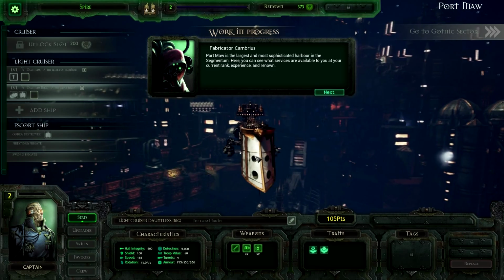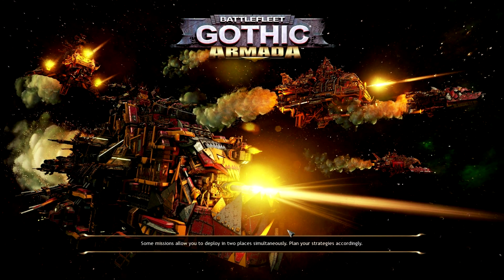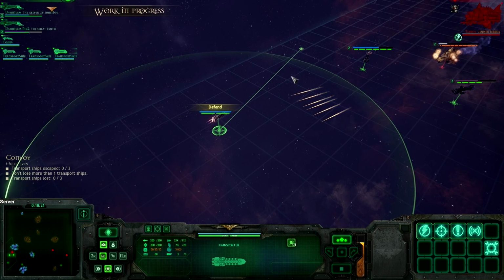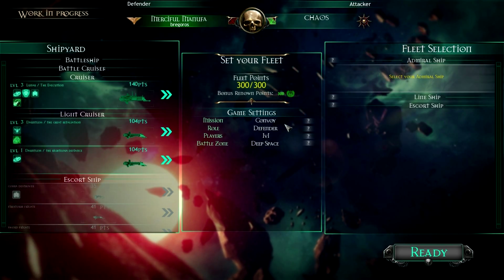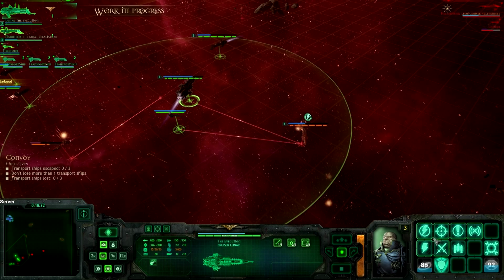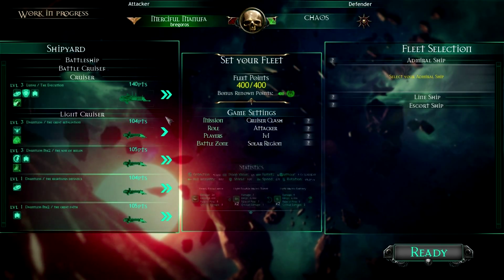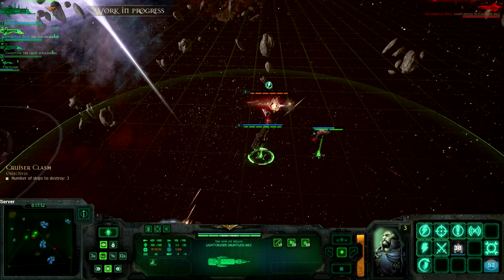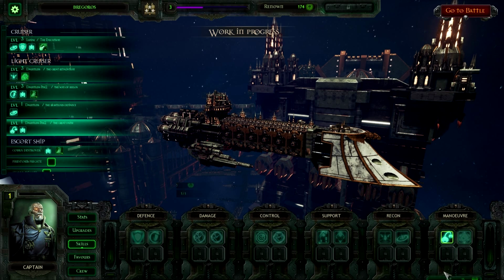Battlefleet Gothic Part 2 | Those Bloody Greenskins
They stole my stuff! And then they laughed about it and called me names! :C